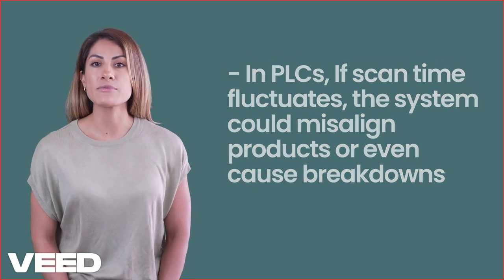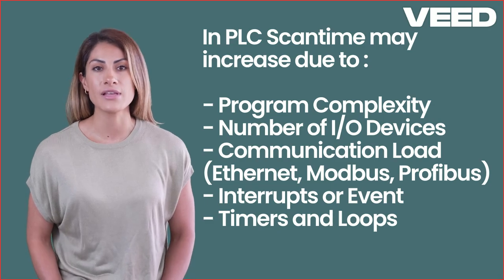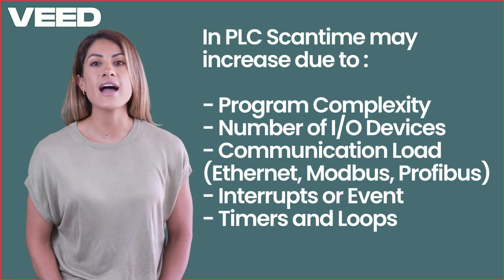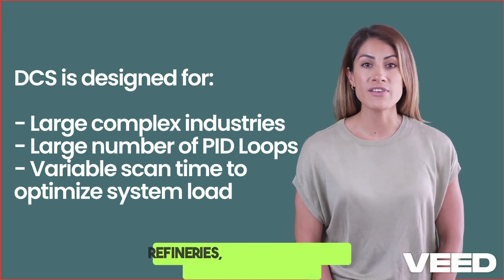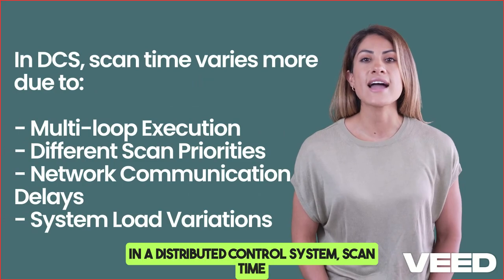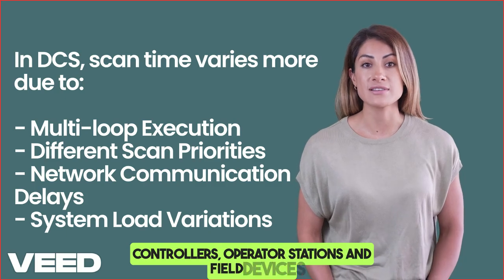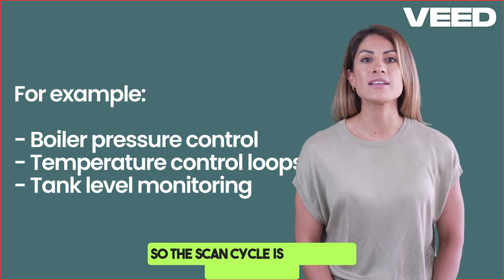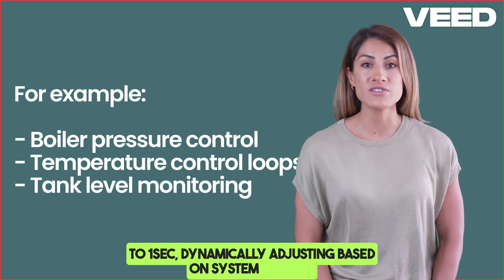Fixed Vs Variable Scan Time in PLC & DCS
Imagine running an industrial plant where **precision is everything**! The speed at which your control system processes data can make or break operations. In this video, we break down an essential concept: **Scan Time in PLC and DCS.**

🔹 **Why is PLC scan time fixed?**
PLCs execute a **fixed scan cycle** for **high-speed, deterministic control**—ideal for robotic arms, conveyor belts, and sorting systems. This ensures **consistent** logic execution without delays, preventing misalignment or failures.

🔹 **Why is DCS scan time variable?**
DCS is used for **large-scale process control** (oil refineries, power plants) and manages **multiple loops with different priorities**. Fast-changing variables like **boiler pressure** need quicker scans (~100ms), while slow variables like **tank level monitoring** require longer intervals (~2s), optimizing system load.

✅ **Key Takeaways:**
✔️ PLC = **Fixed Scan Time** for precision & speed.
✔️ DCS = **Variable Scan Time** for optimized performance.